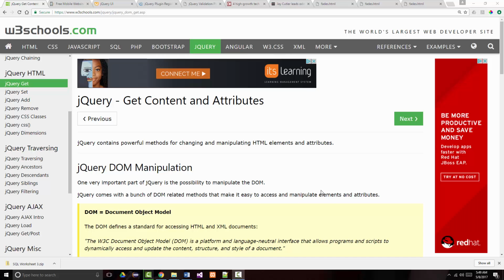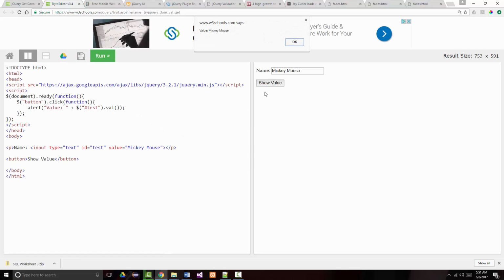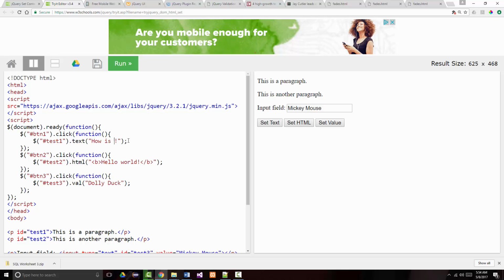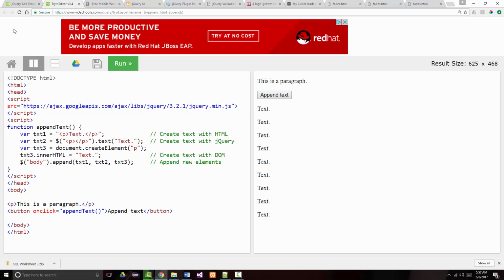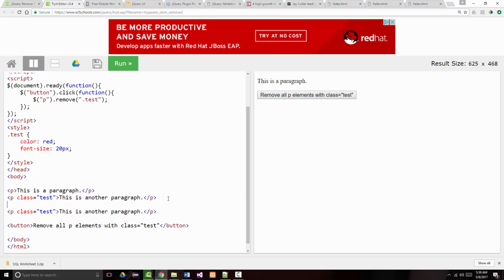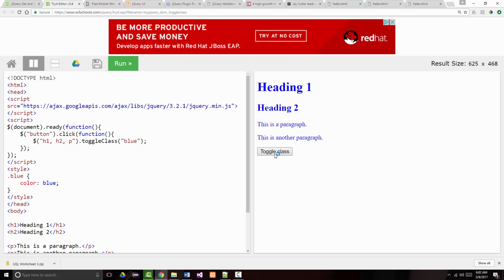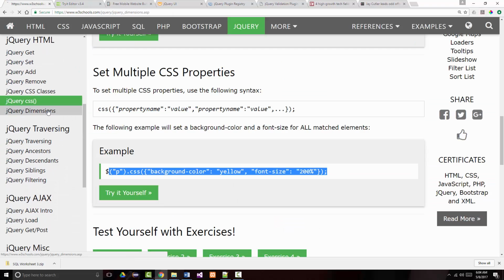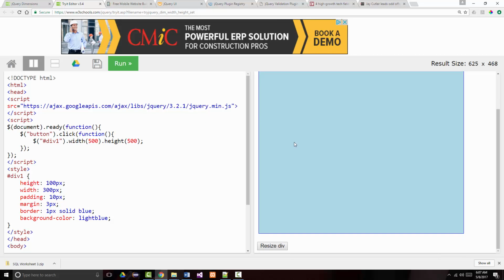jQuery Fundamentals - Part05